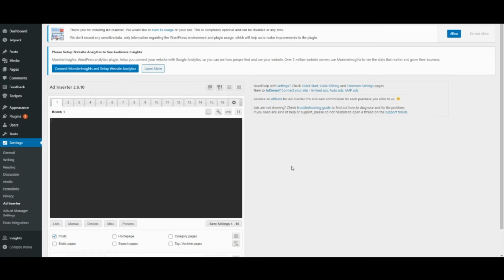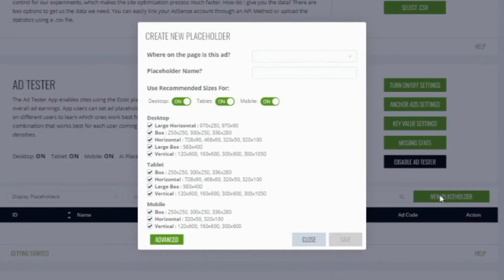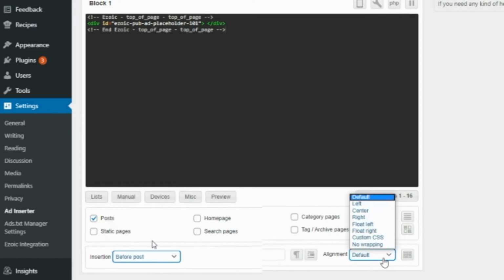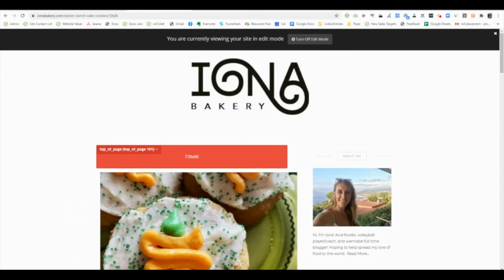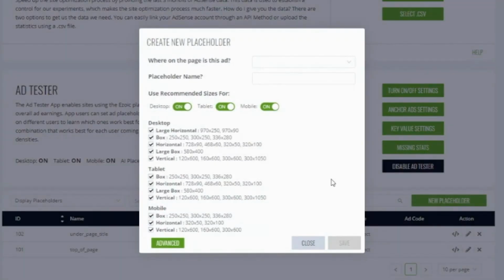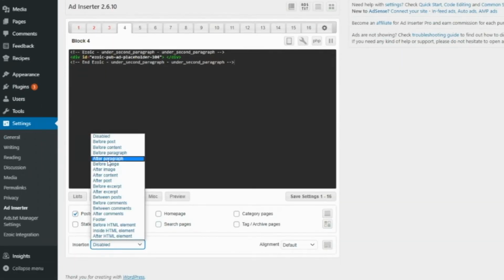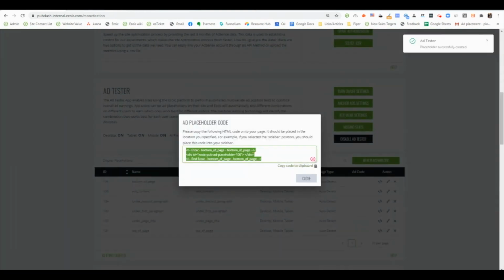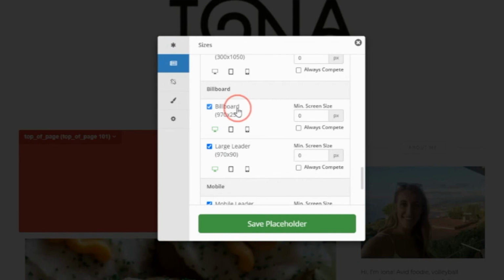Using The Ad Inserter WordPress Plugin With Ezoic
How to use the WordPress Ad Inserter plugin to insert and manage Ezoic ad placeholder code. In this tutorial, you'll learn how to manage, create, and insert Ezoic ad placeholders on your WordPress website.